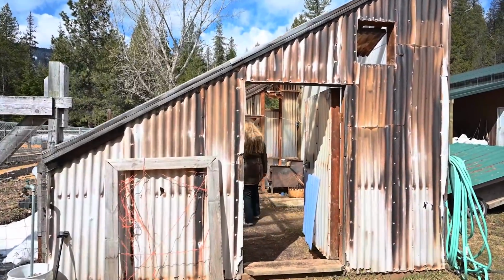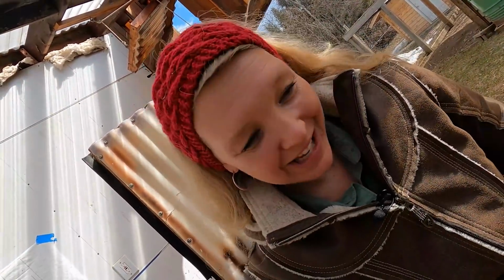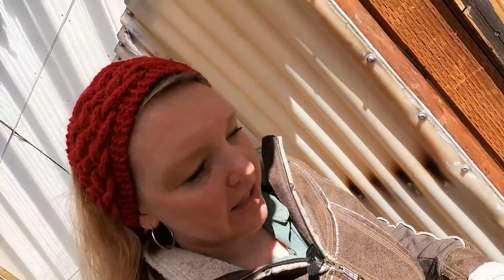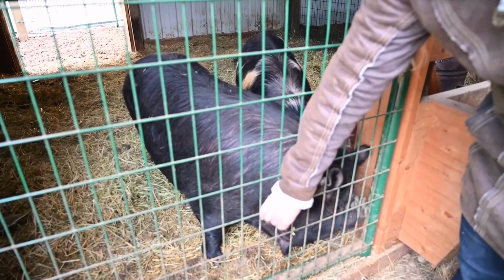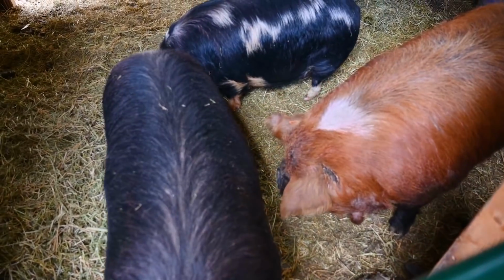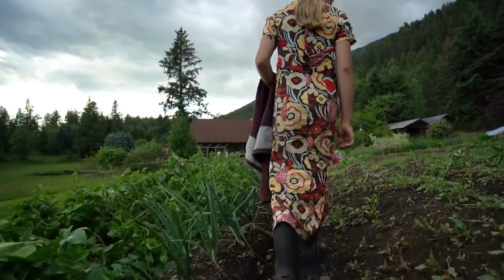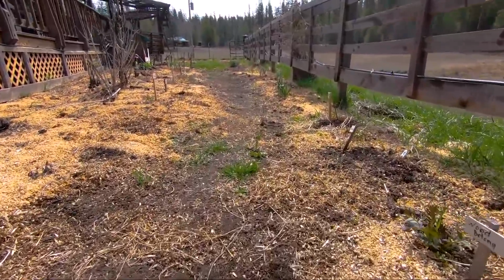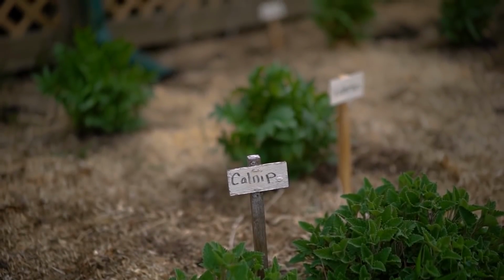I'm doing THIS to save $$ on GROCERIES this year! (NO LAND REQUIRED)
** Sorry for the wonky camera angle! Sometimes technology and us homesteaders just don't mix!

With the looming food shortages and certain food cost increases, it's important that we're making good use of every scrap of food in the kitchen. Learn how to save money on groceries with one simple tip. This encouragement for saving money on food is one that's for all of us (me included!). I think the majority of us could do a better job at reducing our food waste.

Head on over to the blog to read the full post

FREE PDF DOWNLOADS:
- Homesteading Family's Favorite Holiday Recipes - Grab all of our family’s favorite holiday recipes.
- 5 Steps to a More Self-Sufficient Life - Simple steps anyone can take wherever they are to start a more self-sufficient lifestyle.
- Permaculture for Your Homestead- An introduction to permaculture with some strategies for applying it to one’s homestead and garden.
- Carolyn’s Cottage Garden herb list - Carolyn’s favorite herbs for growing at home.
- Carolyn’s Make-Ahead Breakfast Casseroles - These easy casseroles are a life-saver for busy weeks!
- Your FREE Guide to Preserving Eggs - Grab your guide to preserving eggs with multiple methods.
- 5 Steps to a Healthy Garden - Get an explanation of what makes healthy soil and 5 steps you can take to improve your garden.
- Save the Crumbs- Several Recipes for using bread leftovers, a less committal entry to bread than the workshop.
- Preserving Culinary Herbs - Downloadable, step-by-step directions to drying, freezing, and salting culinary herbs.
- Render Your Own Lard - Grab these easy instructions on how to render your own lard.

Lough Leane - Alsever Lake WNB1WAIWUBFYPI5B
After the Rain - Ian Kelosky C1BV3DZCDEDMFEMG
In The Fields - Ian Kelosky JIKA9RDATKXKPGIL
Starling - Great Oaks 47RL59BZG4INGVAQ